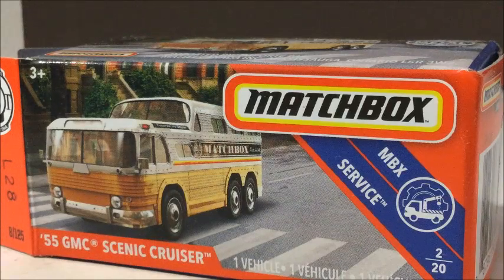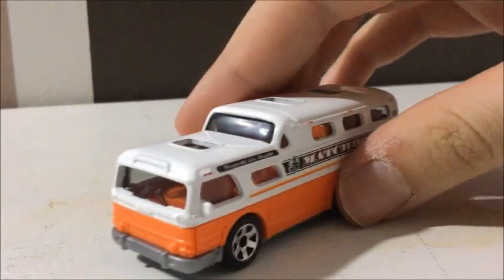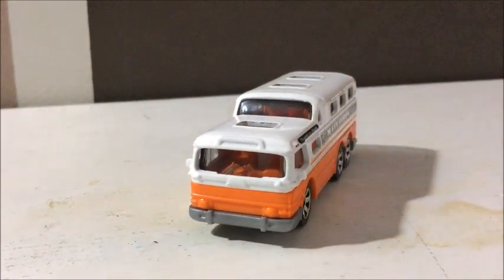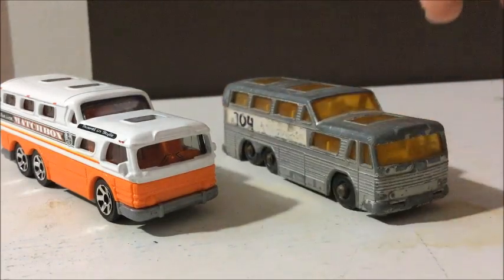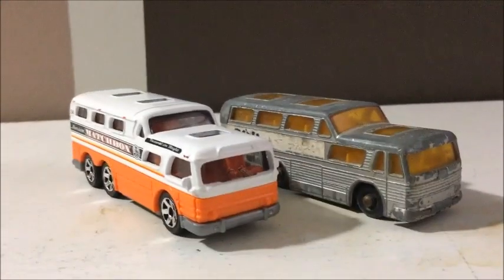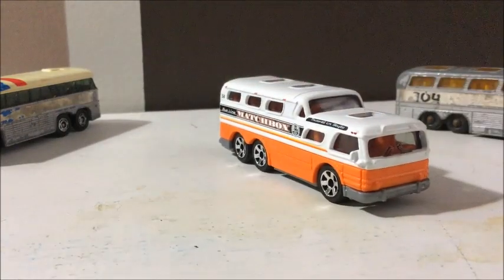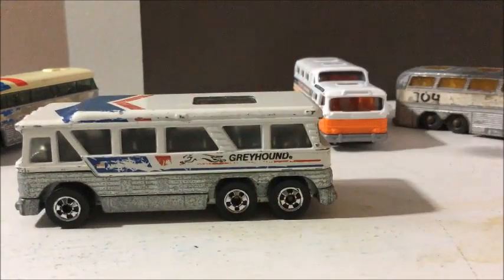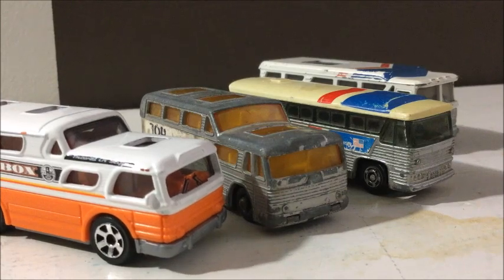Matchbox '55 GMC Scenic Crusier Diecast Review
Do you like the Scenic Cruiser ?